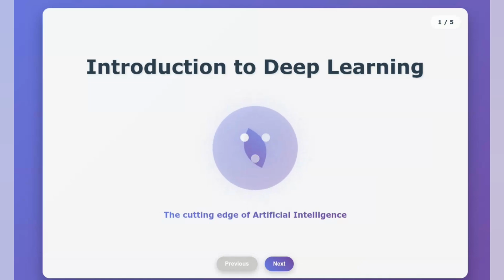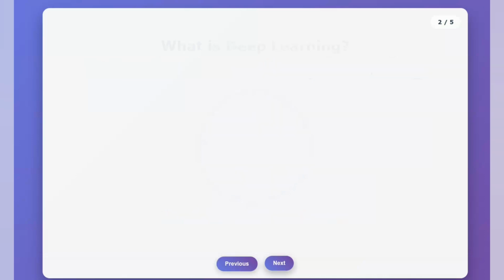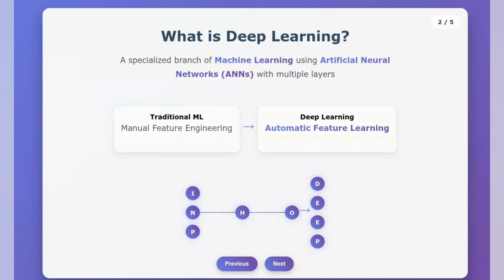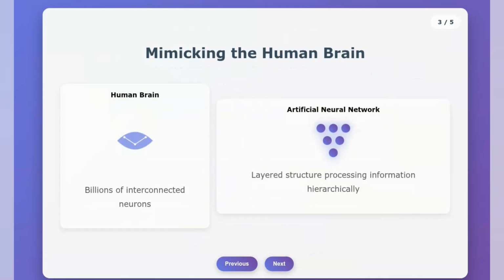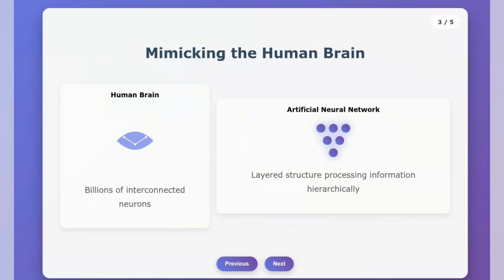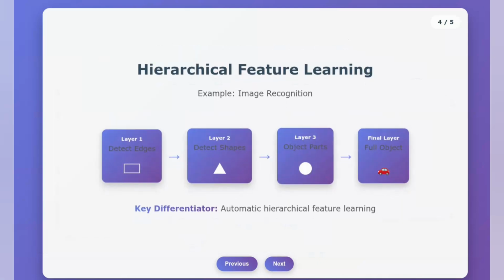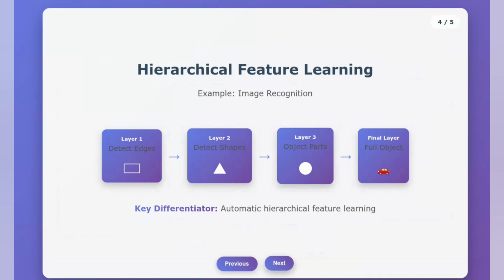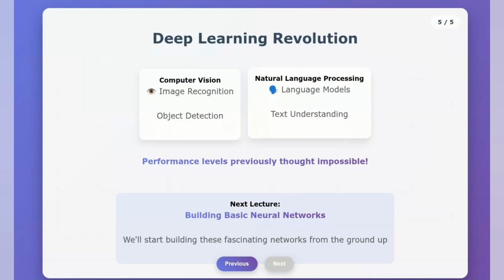Lecture 1: Introduction to Deep Learning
Welcome and aboard to our Deep Learning journey, this video answers the big question: What is Deep Learning? It's the powerhouse behind many of today's most astonishing AI achievements, from accurate image recognition to powerful language models.

You'll discover what makes Deep Learning "deep" and how it fundamentally differs from traditional machine learning. We'll explore its brain-inspired approach and see why this field has revolutionized areas like computer vision and natural language processing. This is your essential first step into the world of deep neural networks!

In this video, you will learn:

A clear definition of Deep Learning and its place within the broader AI and Machine Learning landscape.
The core concept of "deep" neural networks compared to shallow ones.
How Deep Learning automates complex feature learning.
Why Deep Learning is particularly effective for unstructured data like images, audio, and text.
A brief overview of how Deep Learning is transforming various industries.
Get ready to uncover the secret sauce behind modern AI's most powerful capabilities!